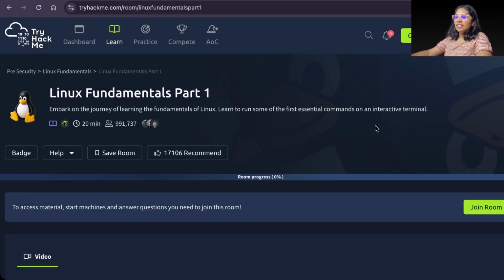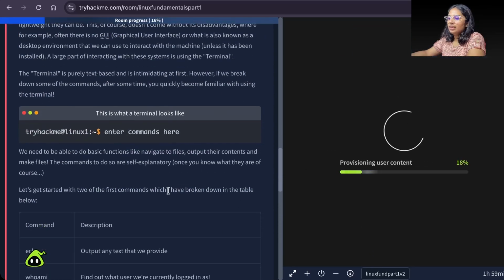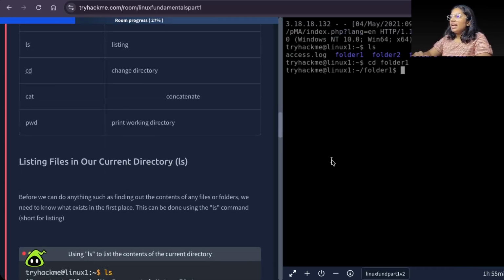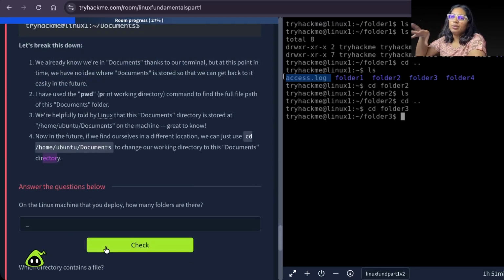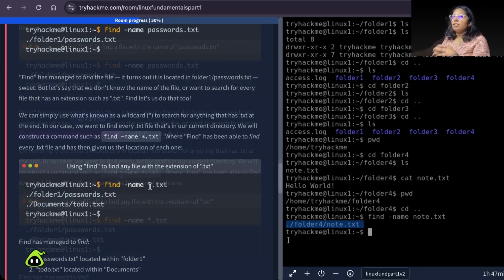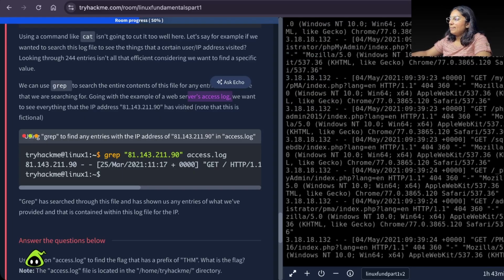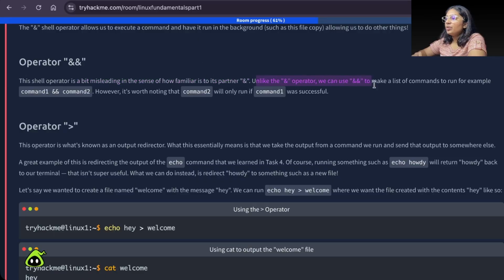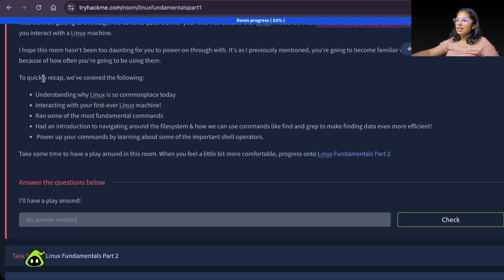Linux Fundamentals Part 1 | TryHackMe | Pre‑Security Path | Beginner Friendly - FREE ROOM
Linux Fundamentals | Filesystem, Commands & Terminal Basics

In this video, we learn Linux fundamentals and why Linux is used everywhere from servers and websites to critical infrastructure.

We cover essential Linux terminal commands and filesystem basics needed for cybersecurity and ethical hacking.

Topics covered:
• Where Linux is used
• Linux distributions (Ubuntu)
• Terminal basics (no GUI)
• ls, cd, pwd, cat
• Finding files with find
• Searching logs with grep
• Beginner commands: echo, whoami

This is part of the Linux Fundamentals series on TryHackMe and builds a strong foundation for anyone learning cybersecurity.